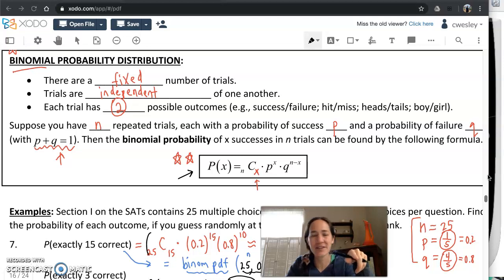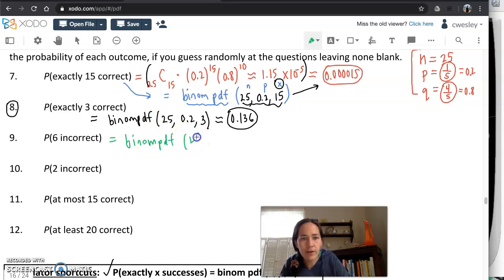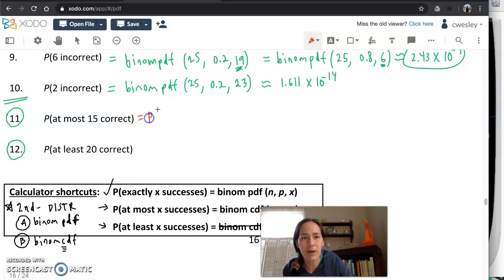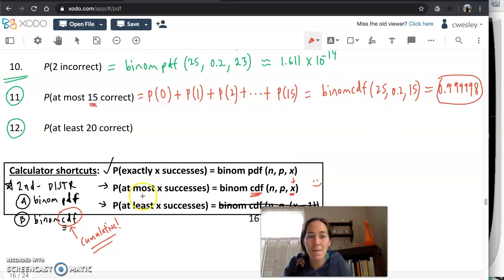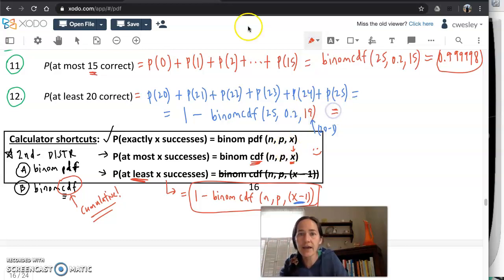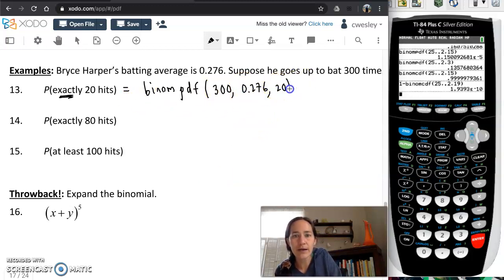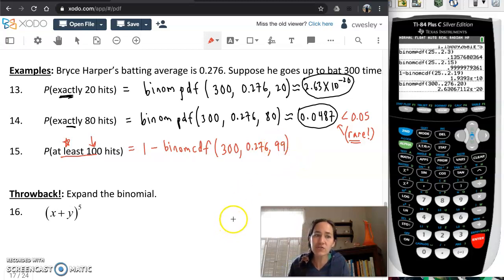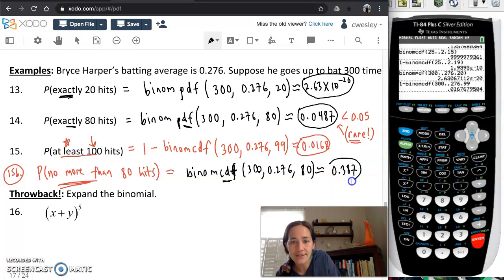Acc Alg 2 Binomial Distributions Day 1 Part 2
Statistics Packet p.16,17